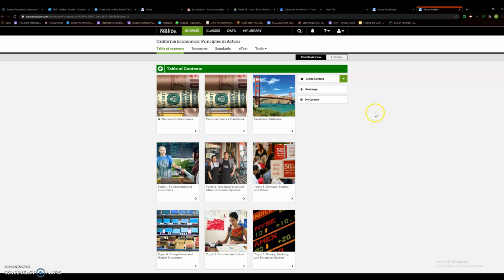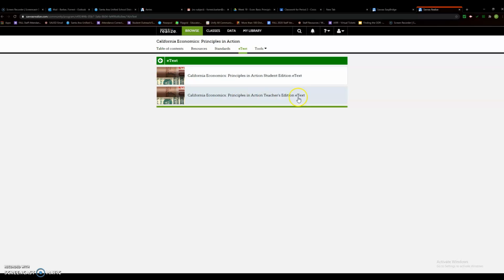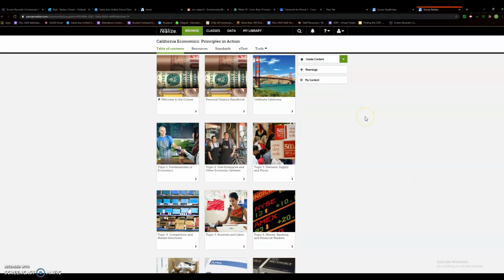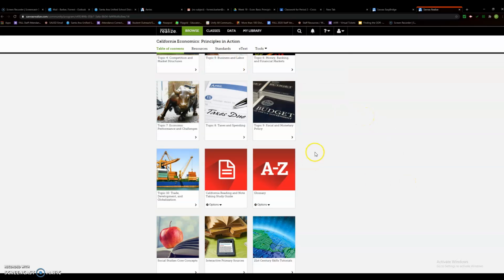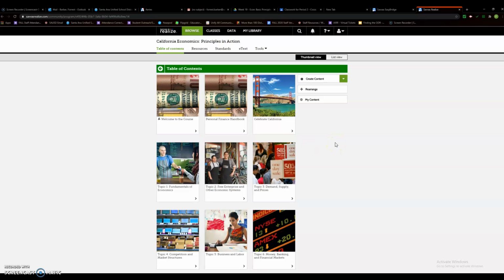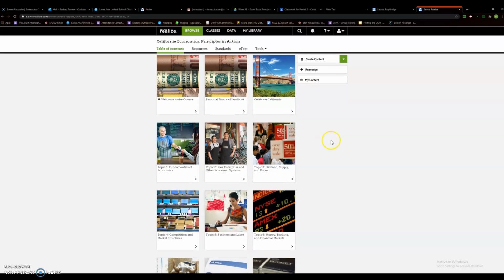Econ: How to Access eTextbook